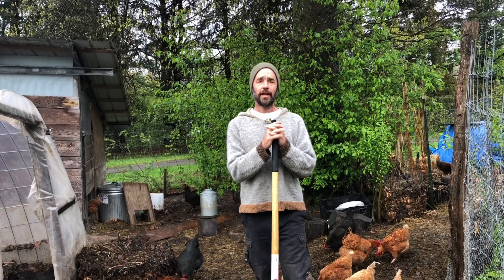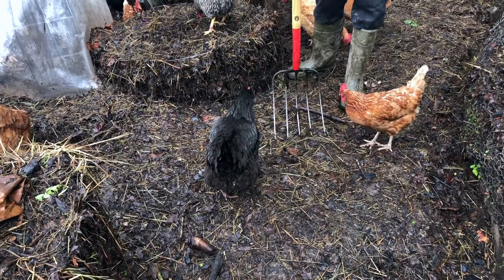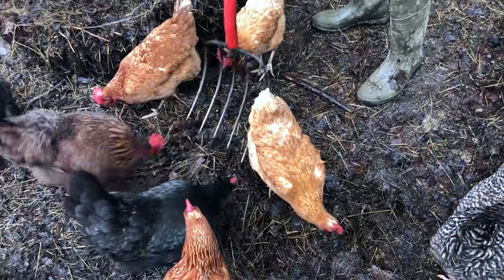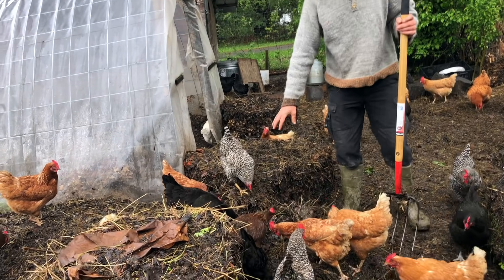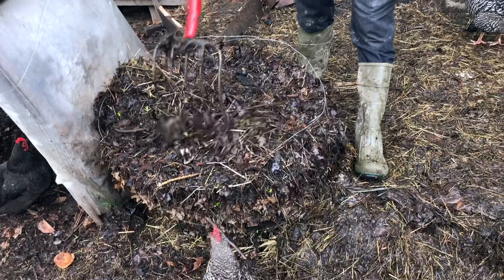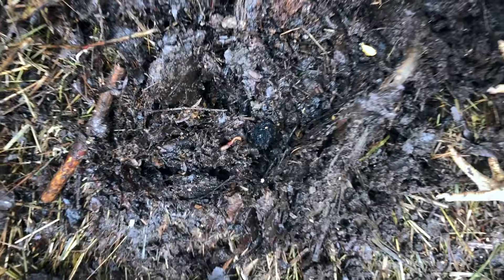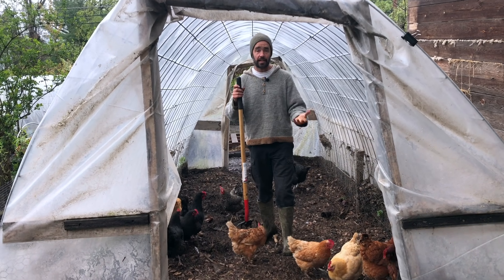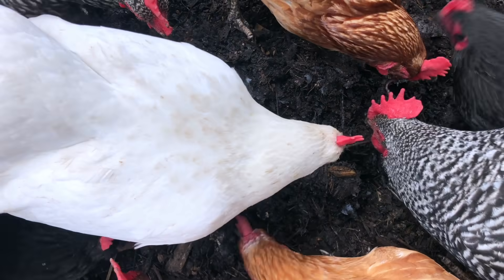Chicken Compost - Food from Walkways!